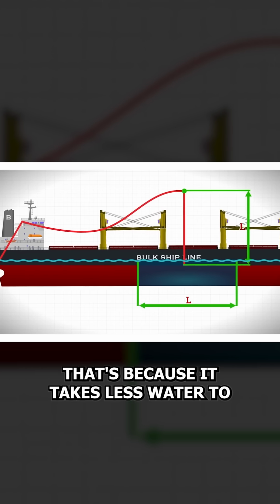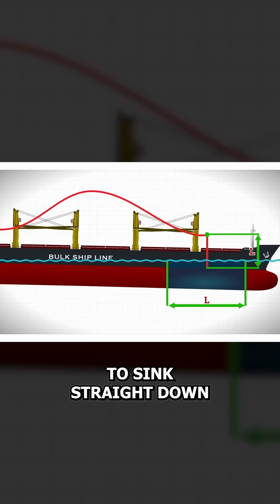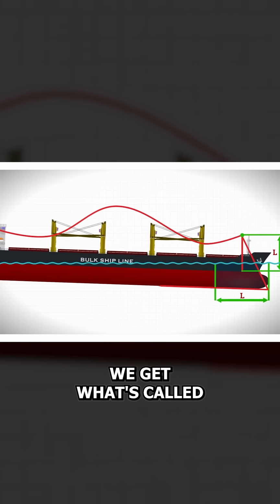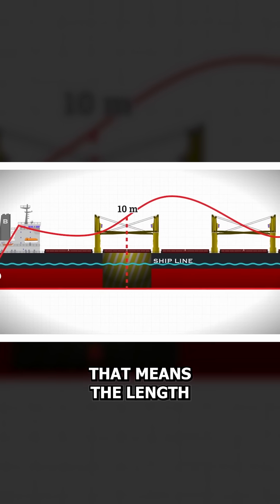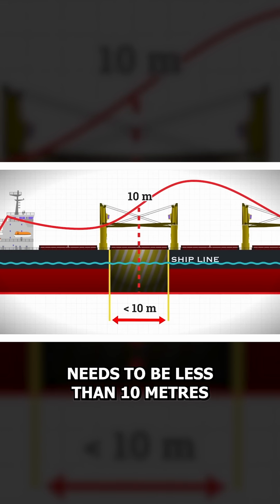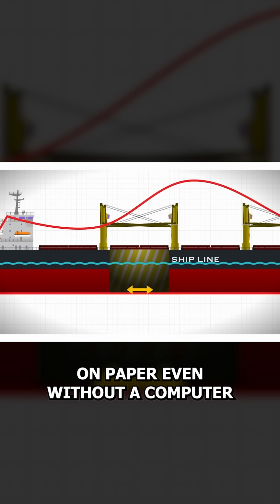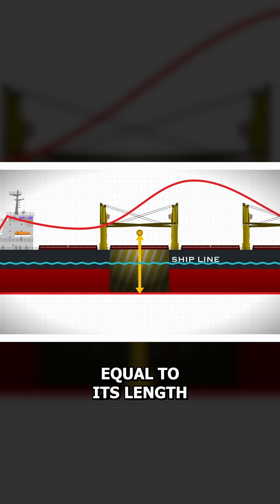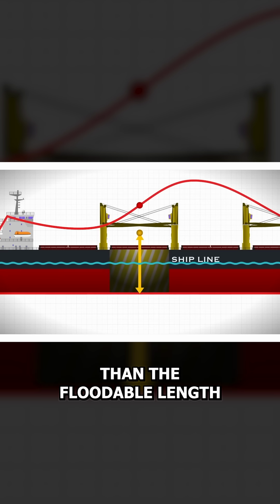The Math Behind the Hull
Calculating the maximum length a flooded section can be before the deck goes under must be repeated along the ship's entire length to construct a floodable length curve. Flooding near the center causes the ship to sink straight down with minimal tilt, meaning the middle can handle more water before hitting the dangerous margin line compared to the sensitive bow and stern areas.

On paper, engineers verify safety by mapping a compartment's dimensions directly against this curve; if the vertical boundary line stays below the curve, the ship will successfully survive a total breach of that compartment.